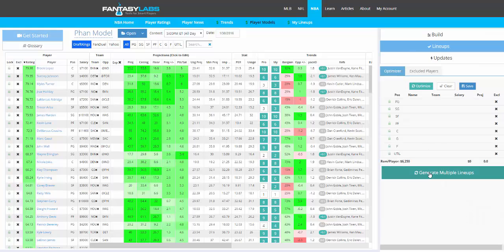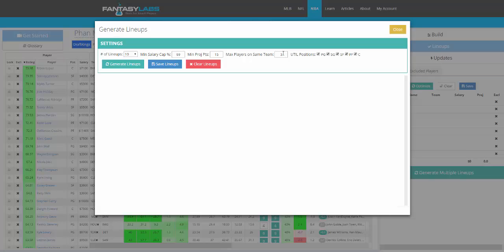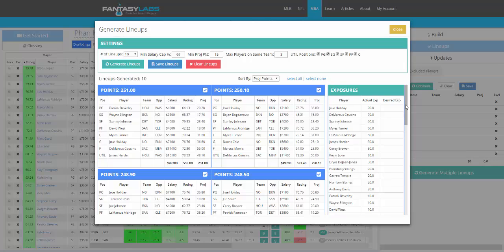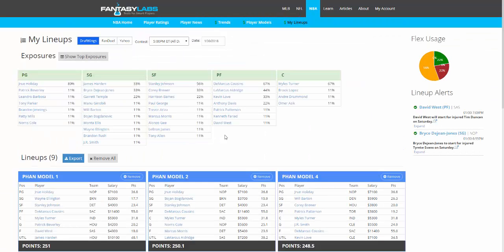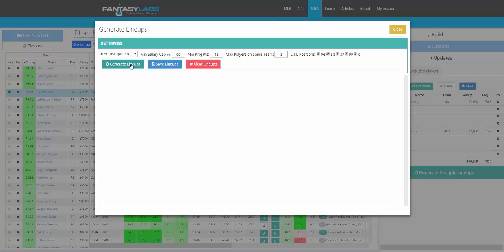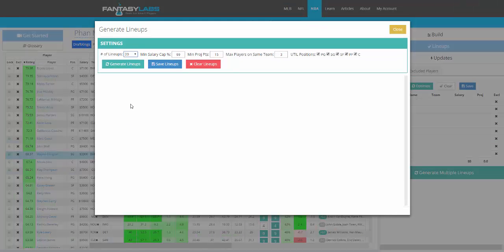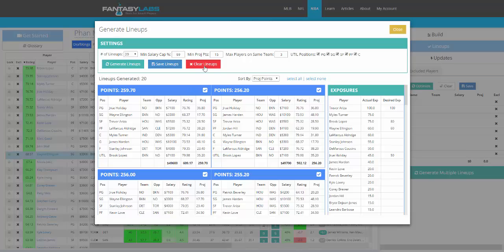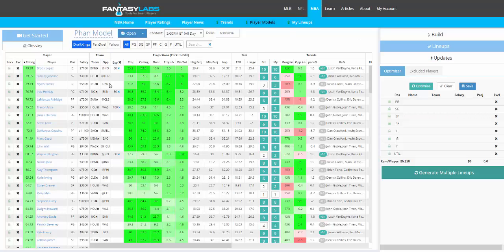Fantasy Labs DFS Lineup Tools: Multi-Lineup Builder (2 of 5)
Learn how to use our new Lineup Builder on Fantasy Labs. Video is part 2 of 5.